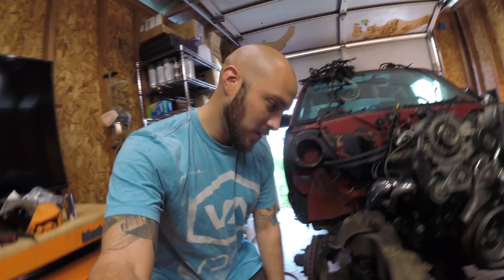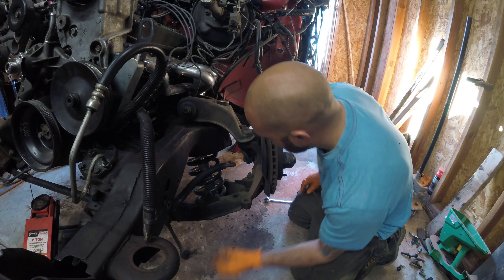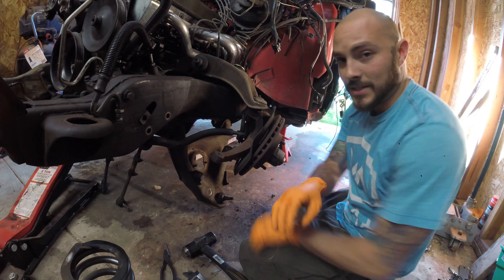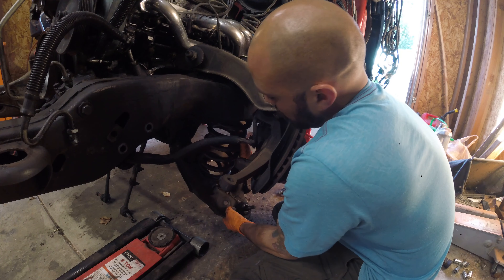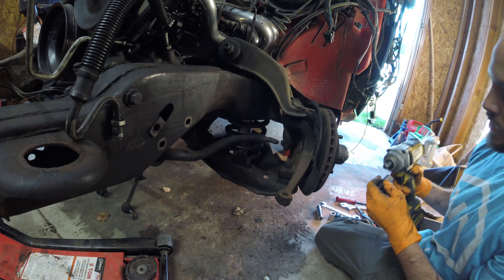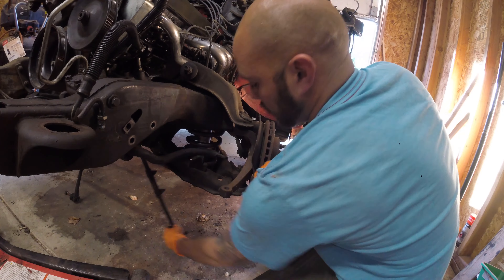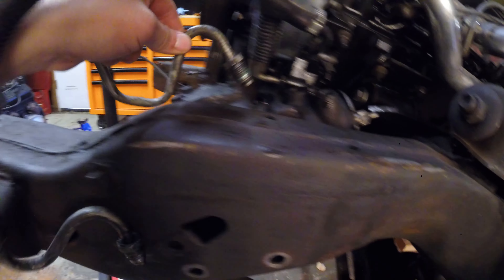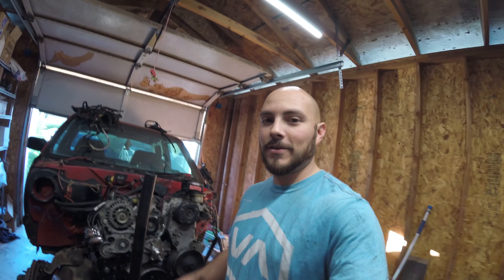5 7 Vortec Swapped 1st Gen S10 Front Control Arm, Spring and Strut Install